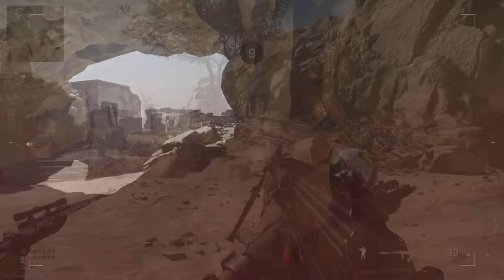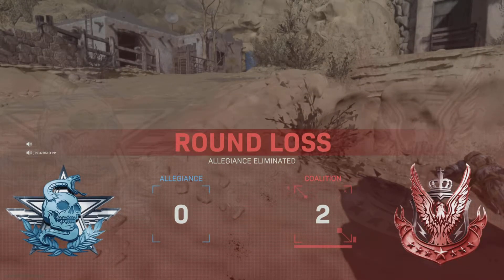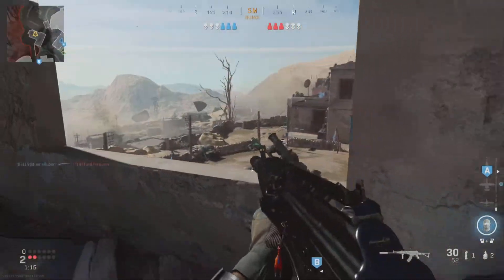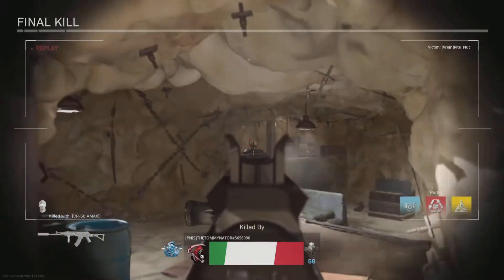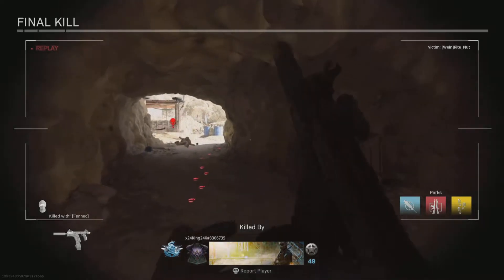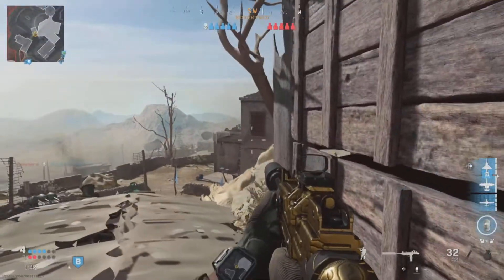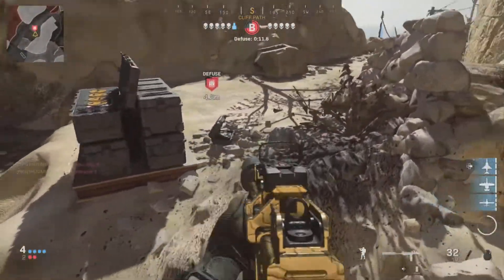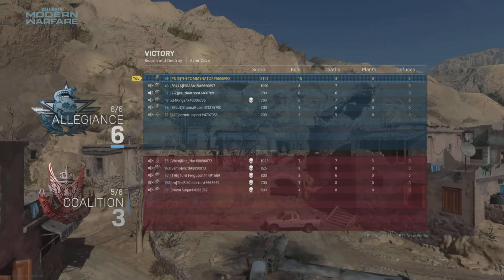The beautiful textures of Modern Warfare on ps5